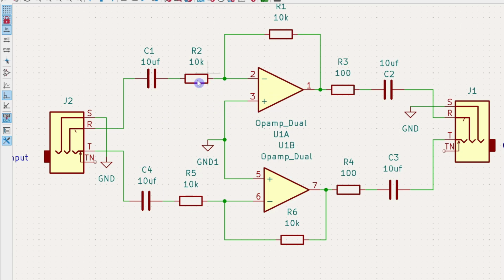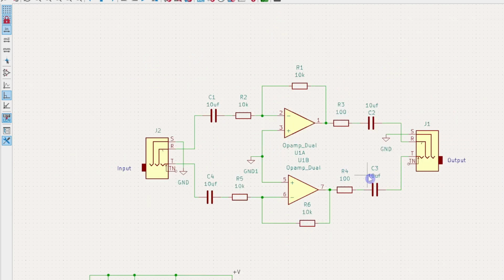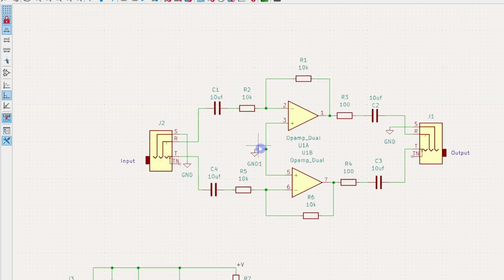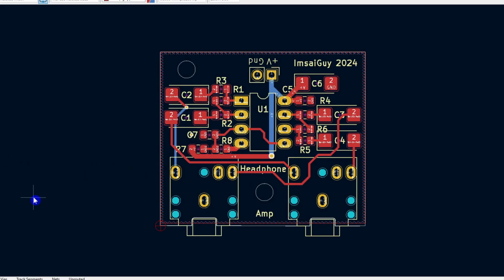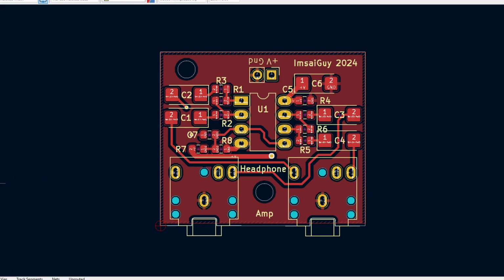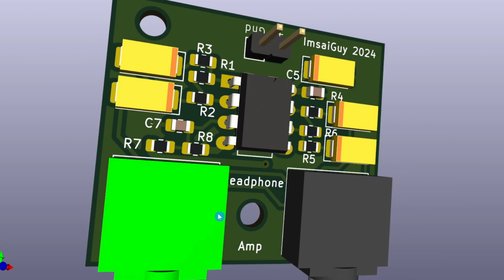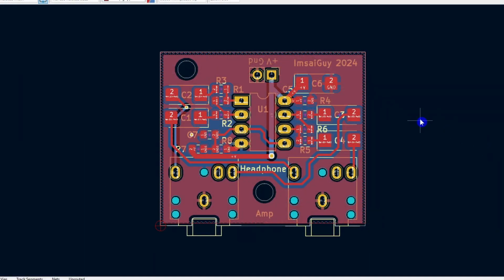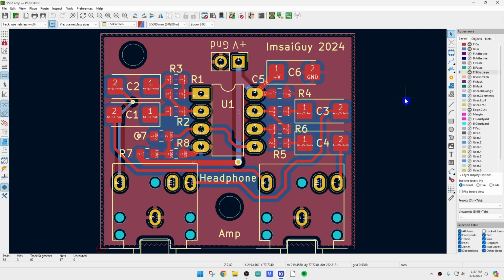#1873 5532 Headphone Amplifier (part 1 of 2)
Episode 1873
A quick project just for fun. use any opamp you like. use any gain settings you prefer